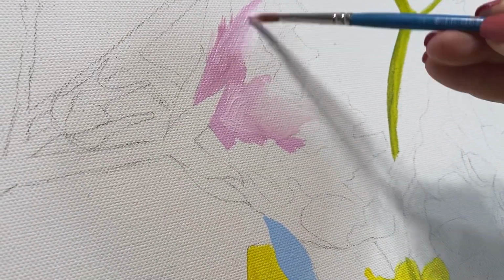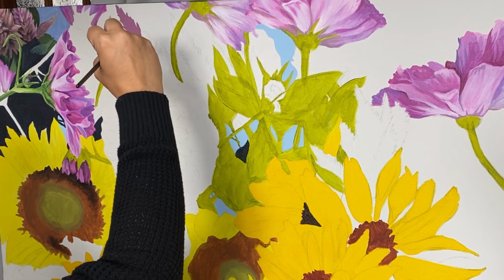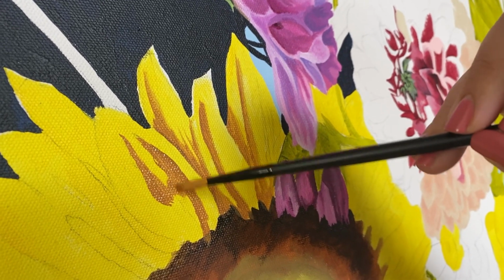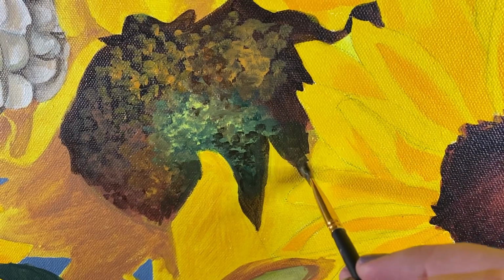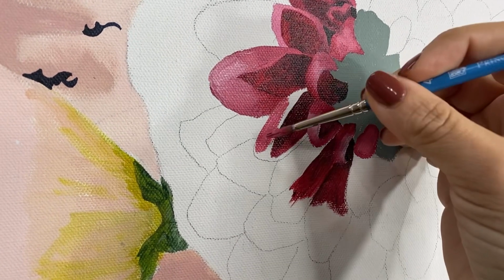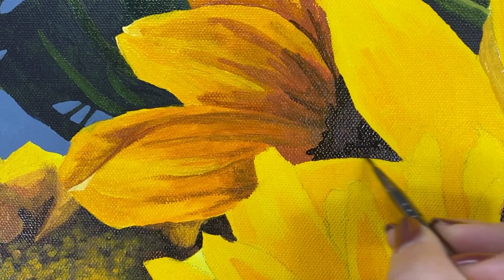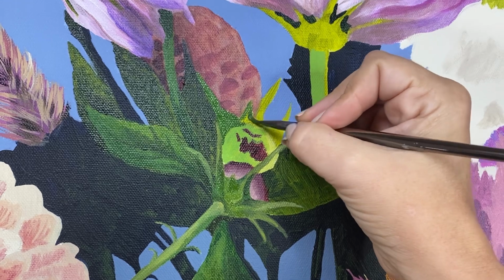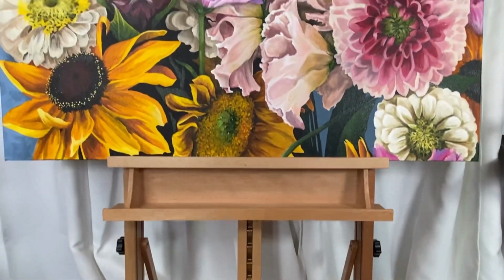Acrylic Floral Painting On Canvas 🌸 Relaxing Paint With Me & Art Studio Chat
Relaxing Paint and Art Studio

Welcome back to my studio!

Ever wanted to create a beautiful floral painting on canvas? In this video, I take you through my acrylic painting process, using Golden, Liquitex, Utrecht, and Winsor & Newton paints to bring this flower artwork to life! I painted this using a reference from Pine Hill Farm, and it was such a fun challenge to capture the colors and details of the flowers!

Whether you're a beginner looking for painting tips or just love watching relaxing Paint with my videos, I hope you enjoy this one! I also discuss my art process, inspirations, and behind-the-scenes experiences while painting.

⭐️Favorite Supplies:
🎨Prismacolor Premier colored pencils
🖊 Prismacolor Premier Illustration Markers
🖋Gelly Roll Pens
🖋Ohuhu Markers
📕Illo Sketchbook
🎨Arteza Gouache Paints
🎨Faber Castell Polychromos